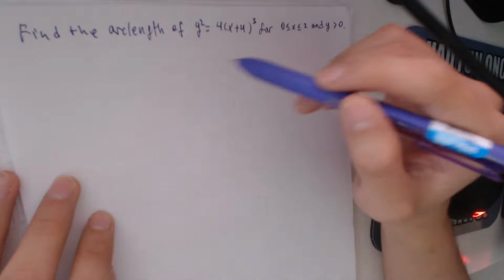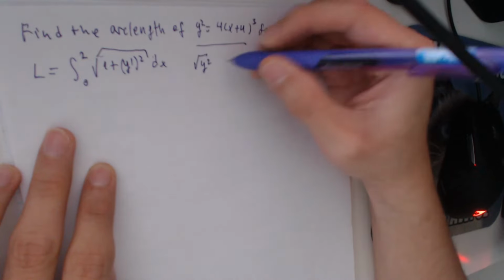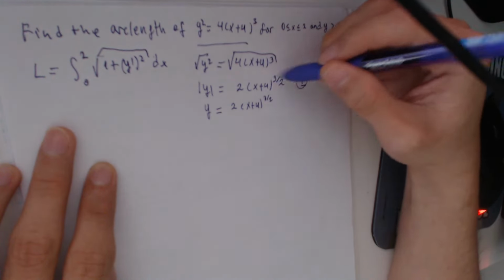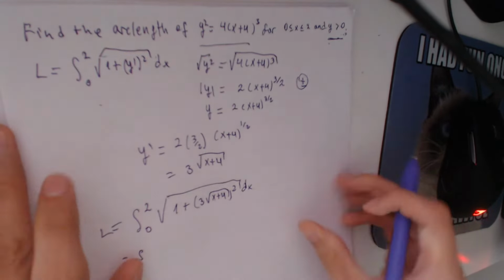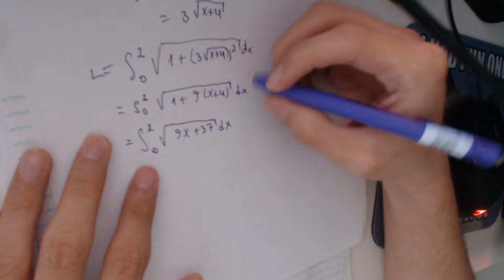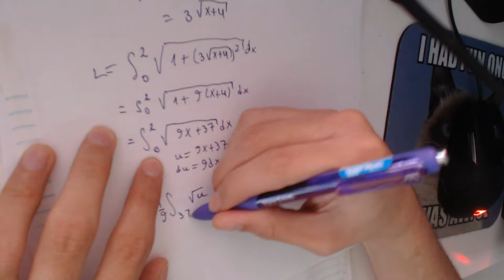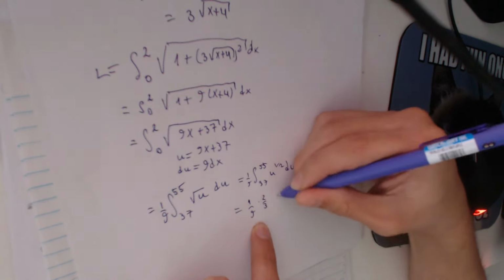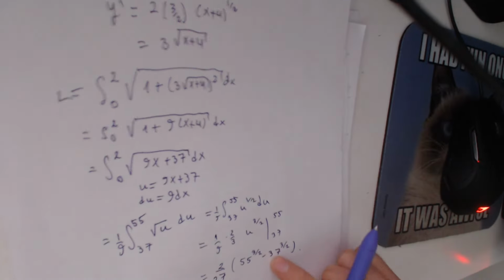Find the arclength of y^2=4(x+4)^3 for...